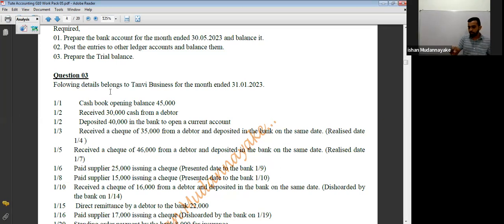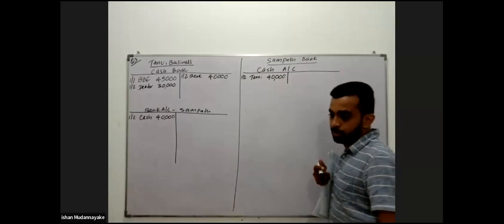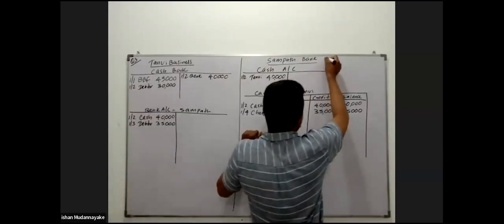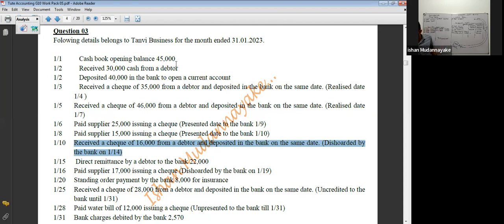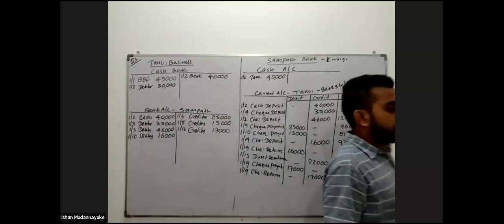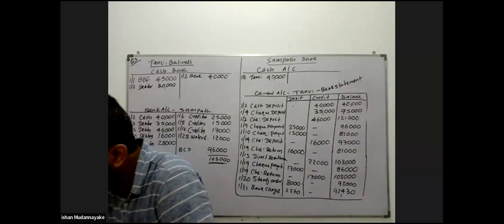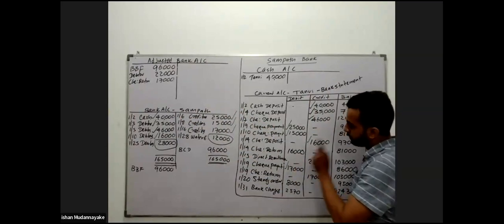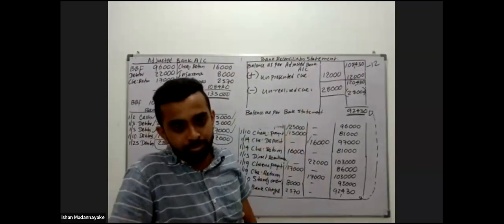Business & Accounting Studies#Grade10#English medium#Chap 09 Bank Reconciliation# Ishan Mudannayake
Grade 10 Commerce English medium # Chap 09 Bank Account & Bank Reconciliation
Part 02
Physical Classes
Wattala - Panora
Nugegoda - ISM
Thineth - Koswatta Baththaramulla
Kiribathgoda - Goldengate